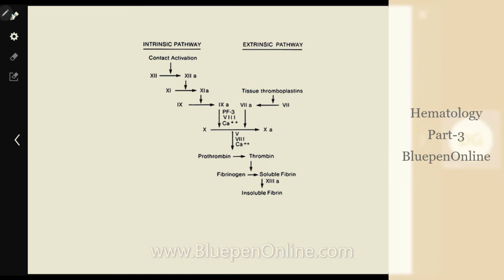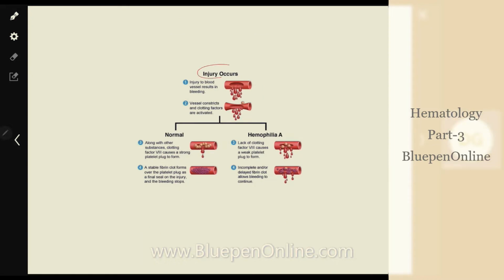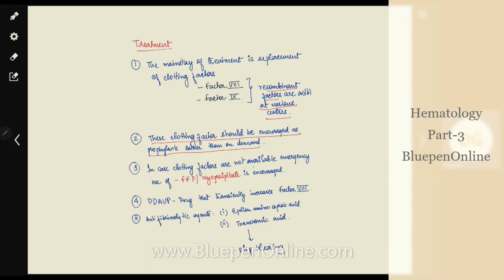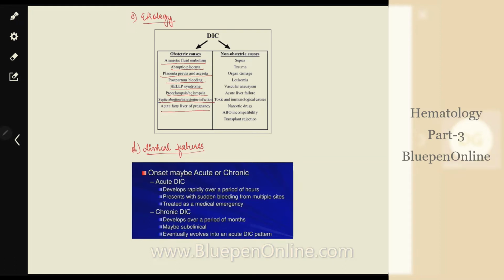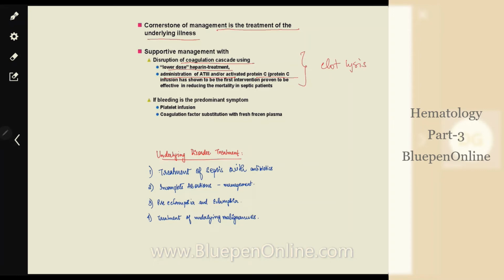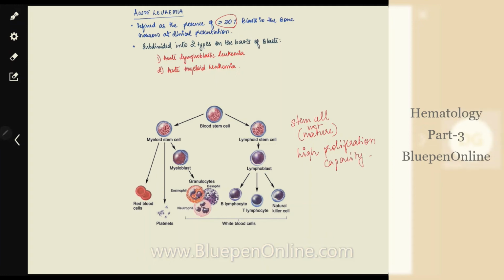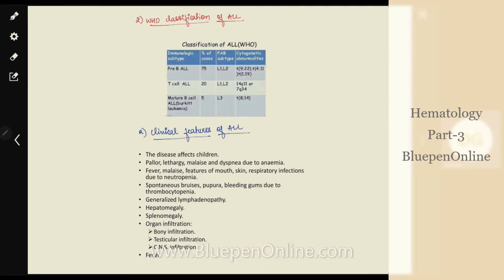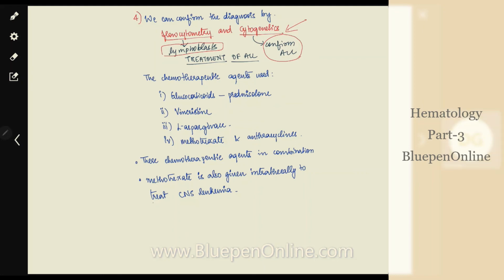hematology Part3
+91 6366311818